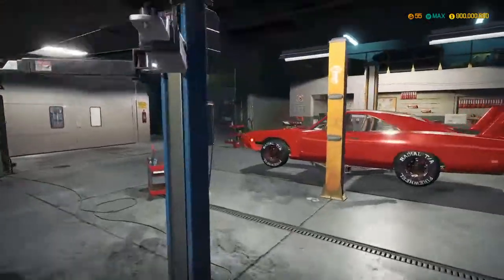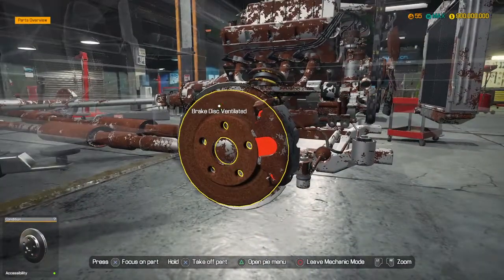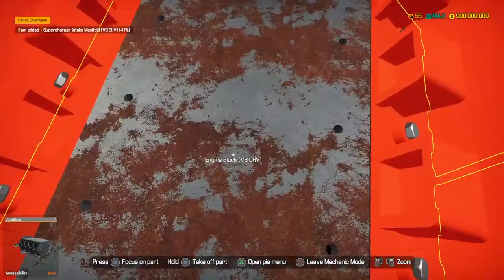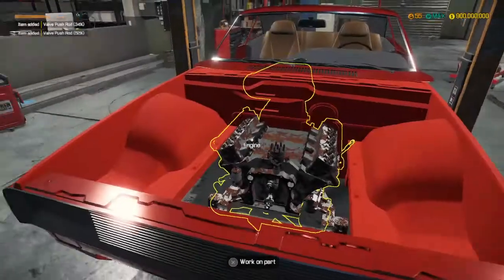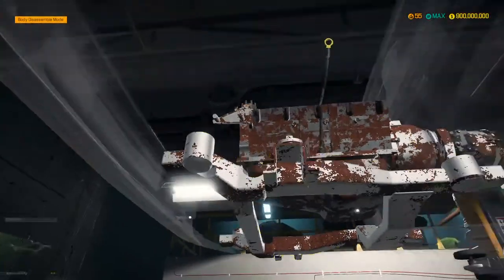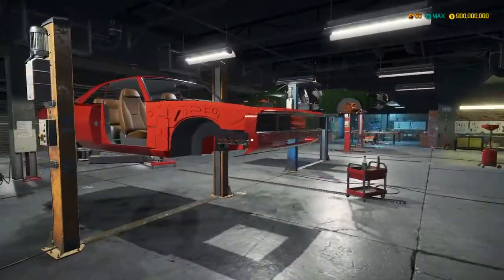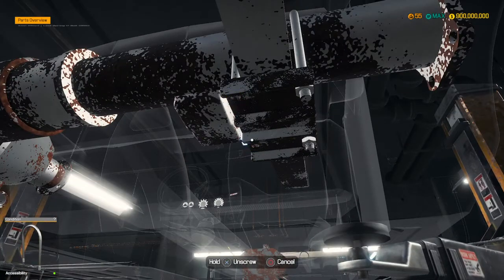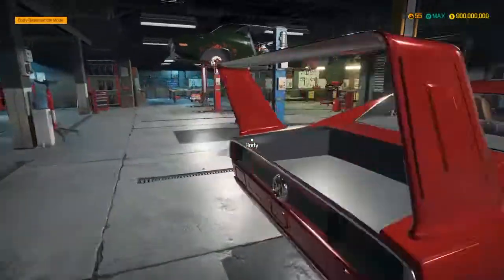Restoring an old magnem part 1 breaking it down